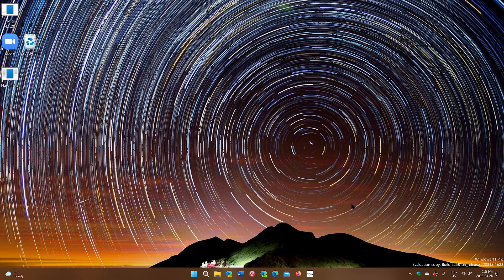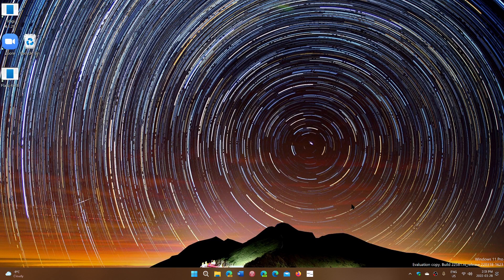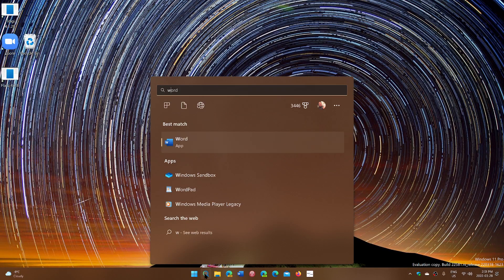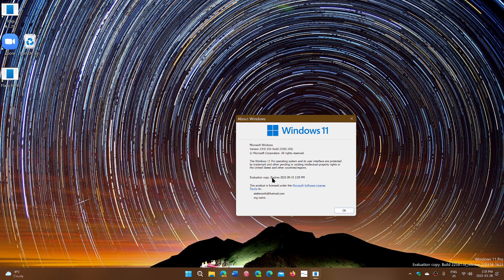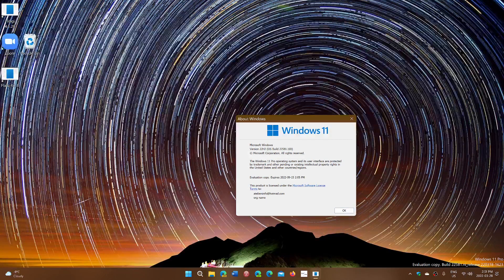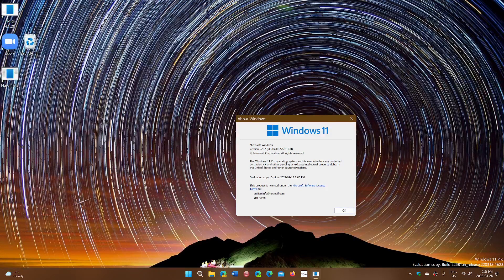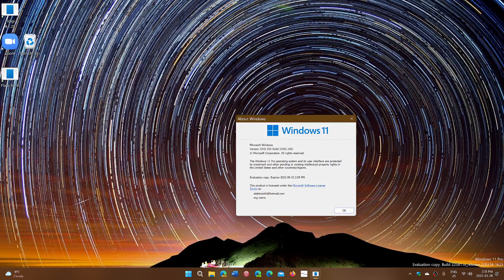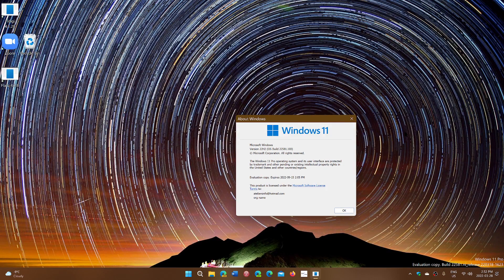Windows 11 build 22581 video playback problems and evaluation version questions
Biggest complaint is video playback issues due to smart screen

Answering evaluation copy and expiration date question about insider builds